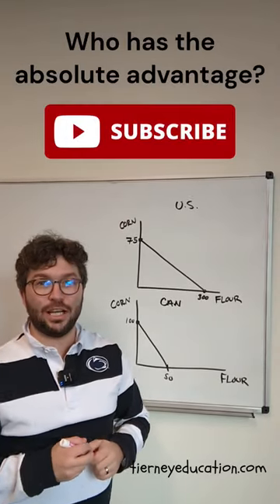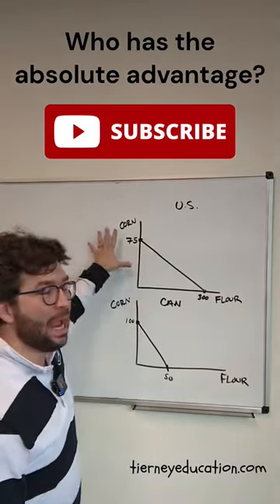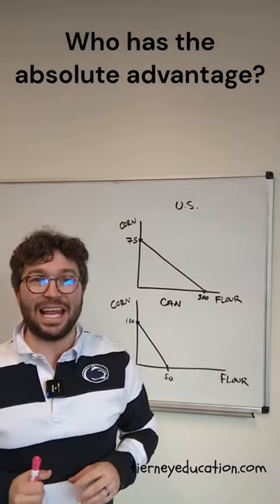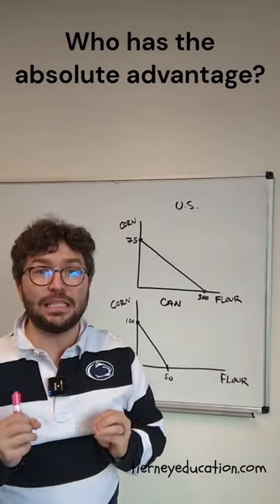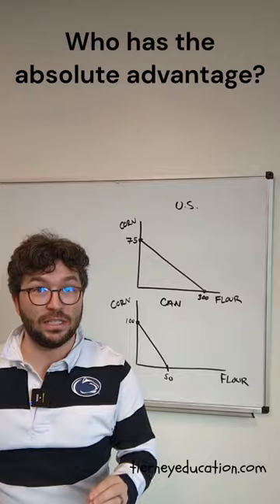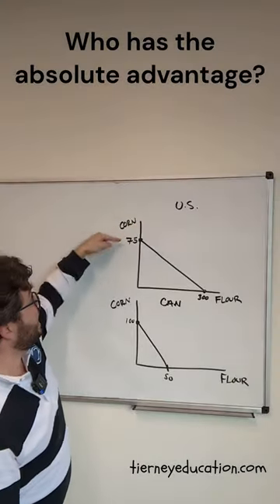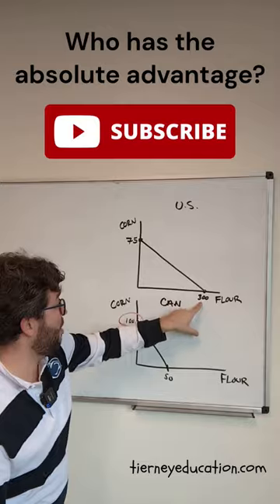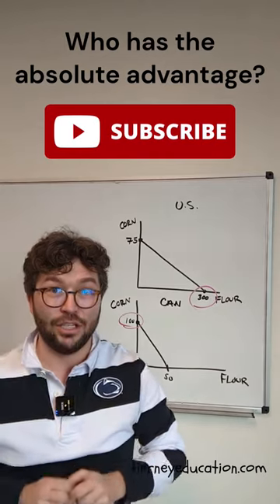What does absolute advantage mean?